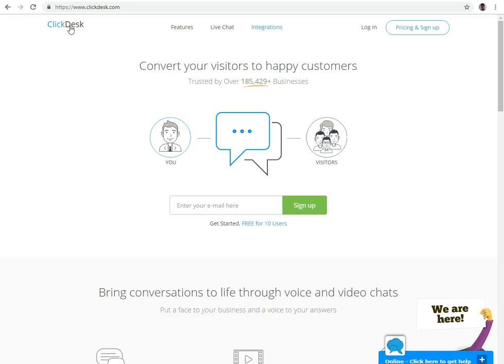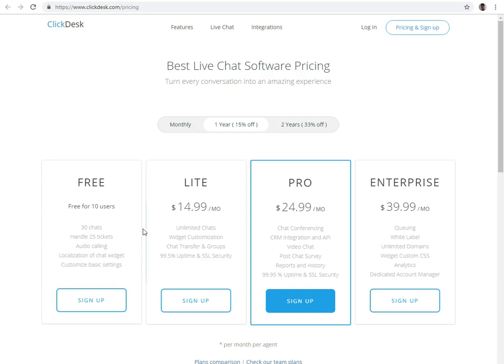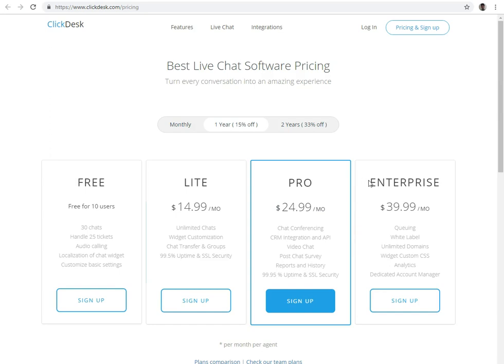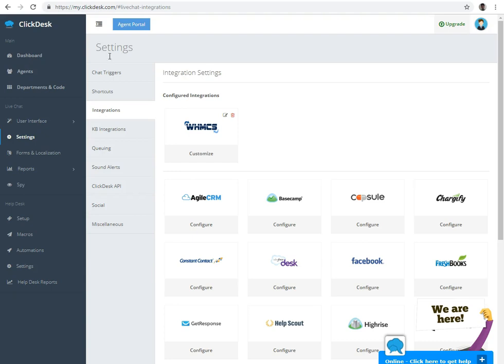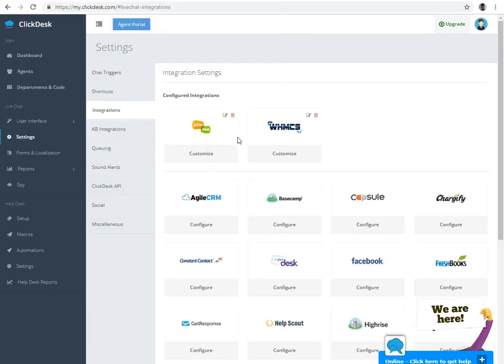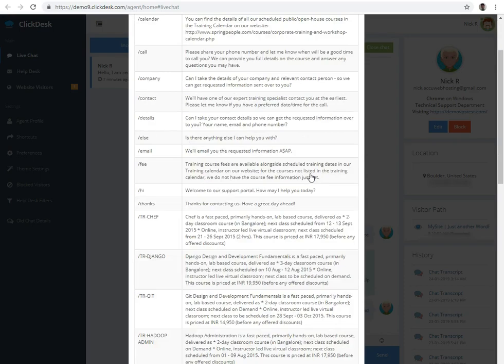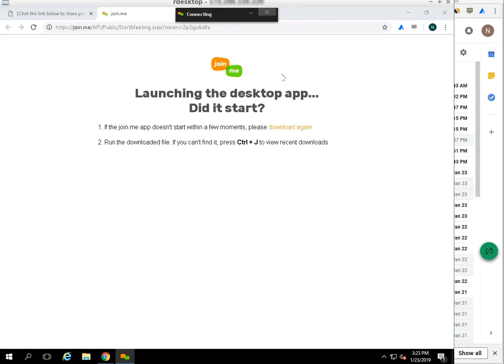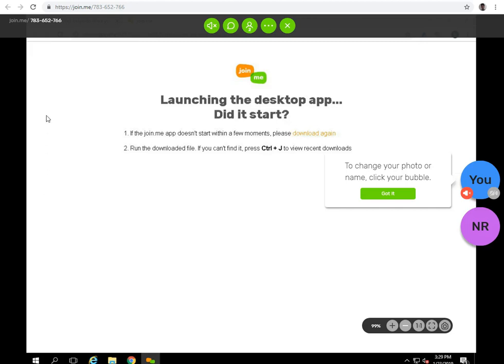ClickDesk Screen Sharing Review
Live chat with screen sharing software gives you an advanced feature which allows you to see and access the entire screen (not limited to the browser) of the other party. You can easily control, make changes and use the other screen as their wisdom.

We are reviewing ClickDesk screen sharing feature in this video.